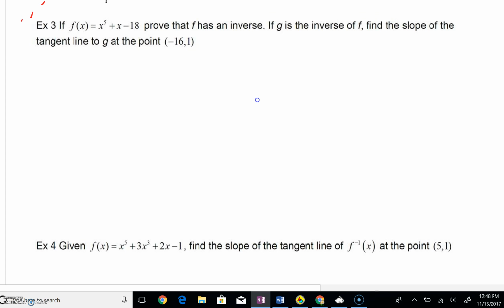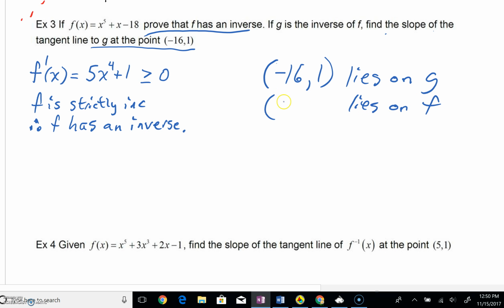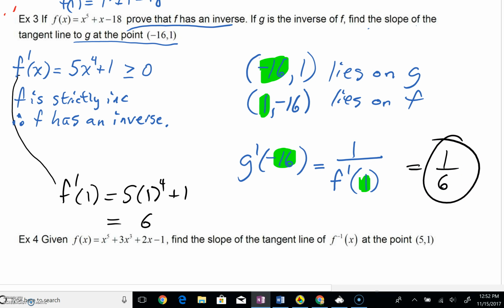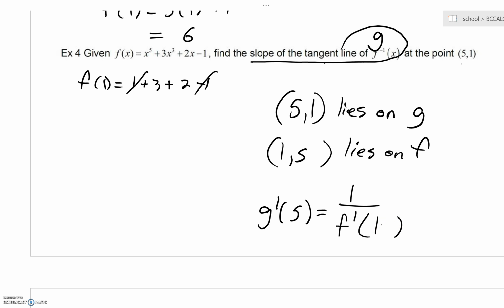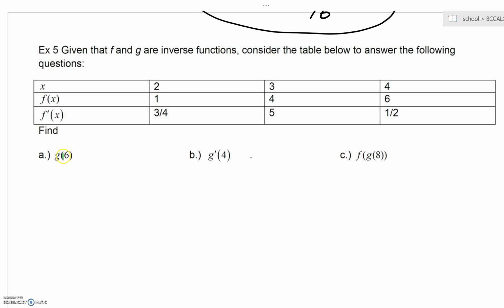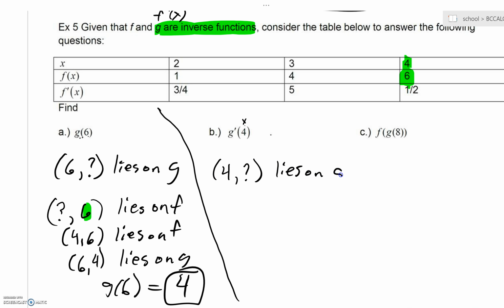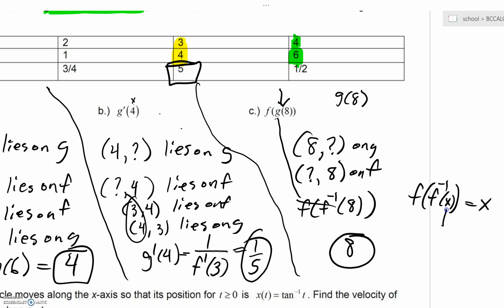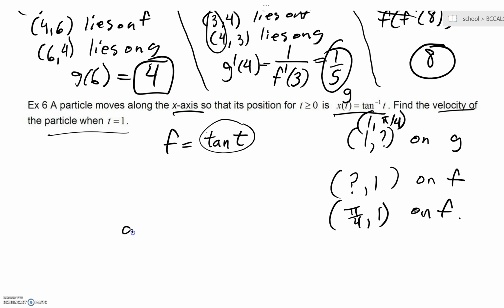CalcBC 7 1 Part 2